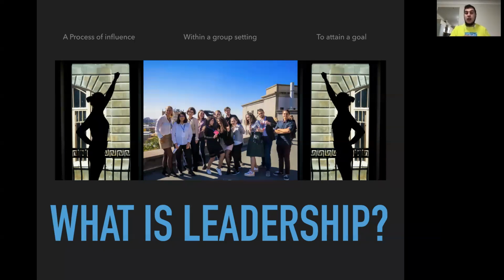Webinar: Coaching as a leadership style by Nathan Hunter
This is one of the Webinars organised by the Yerevan IS team. You can find more information and the schedule of future webinars here: